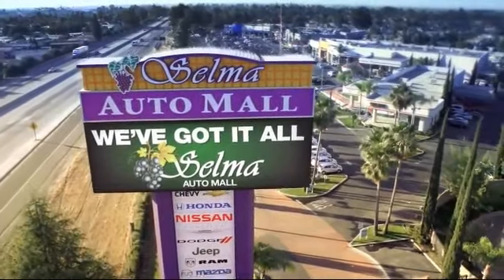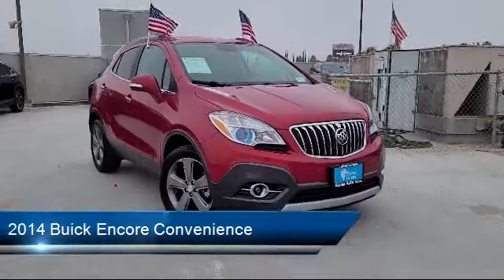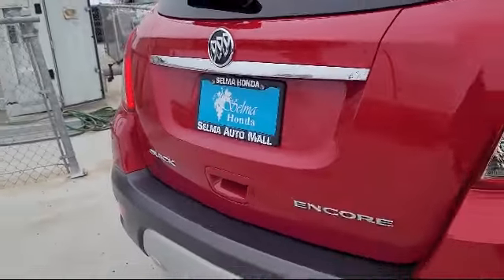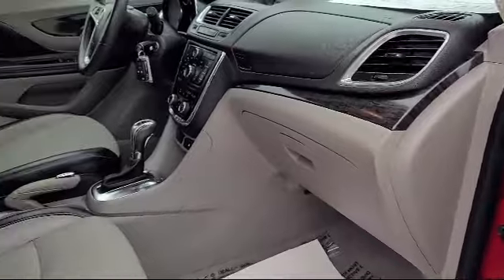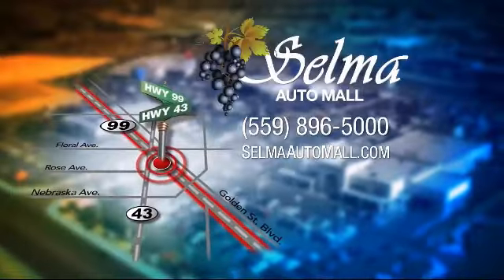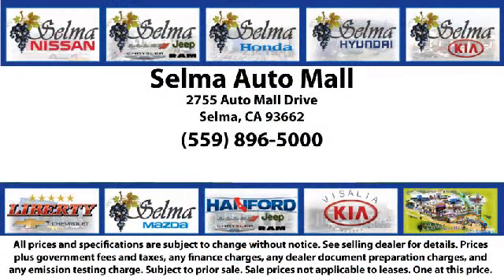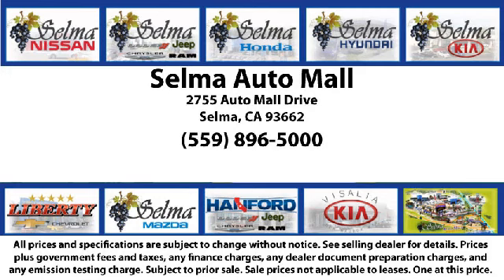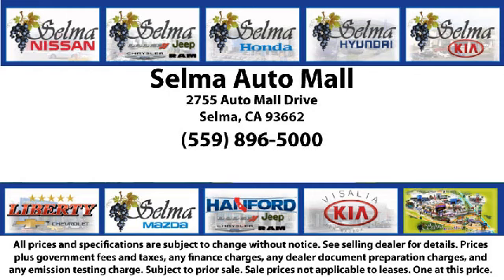2014 Buick Encore Convenience Fresno Clovis Visalia Hanford Tulare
2014 Buick Encore Convenience Stock Number: K40121 Vin:KL4CJBSB3EB702081.

Selma Kia
2755 Auto Mall Drive